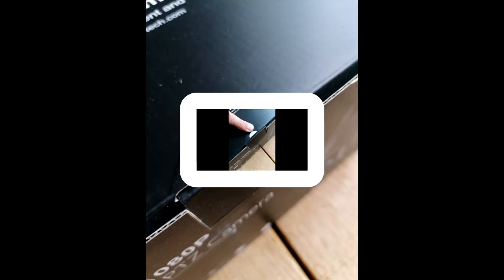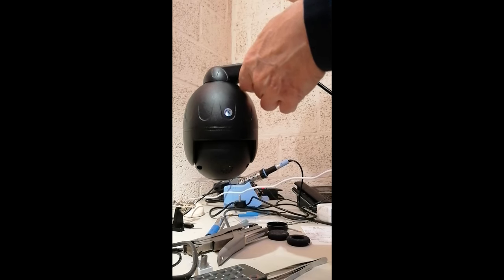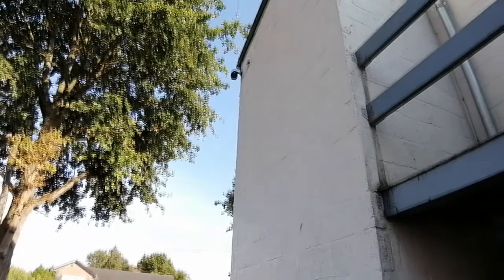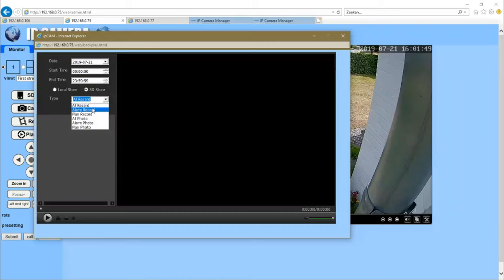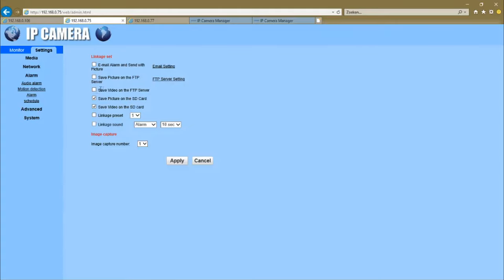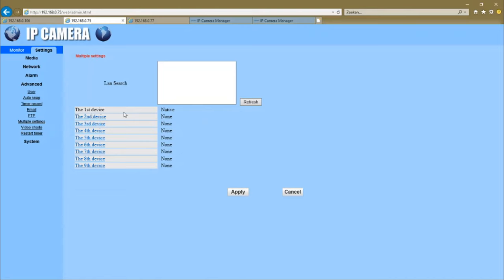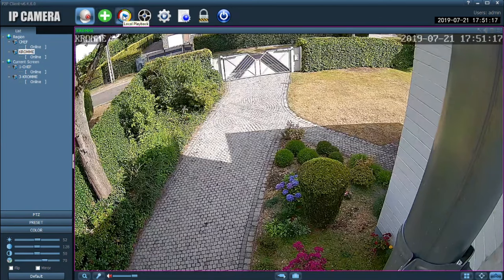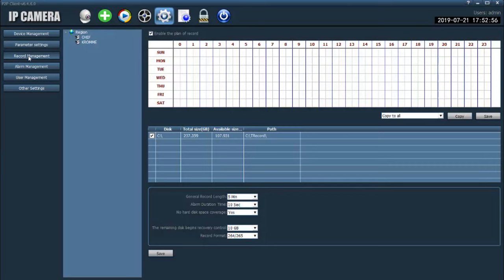Review of Ctronics PTZ IP security camera (1080P , 4X ZOOM, HD )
Completely independent review of this security camera and the software and it should be a great help for those who can't decide which camera they should buy !!
-) Keys_to_the_Car
-) Open_Highway

Where I bought it